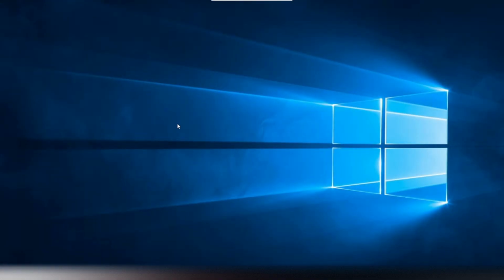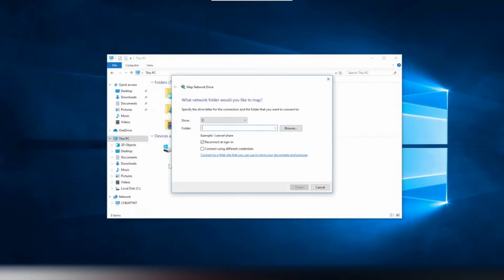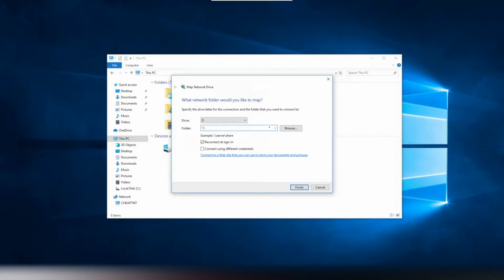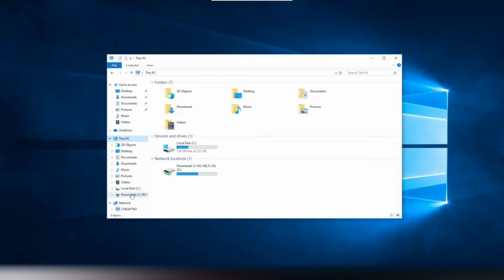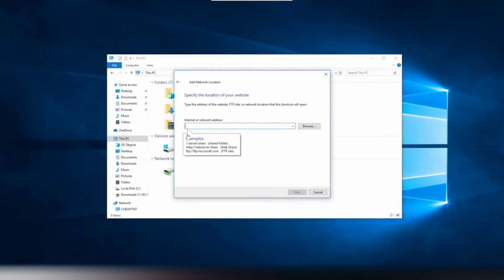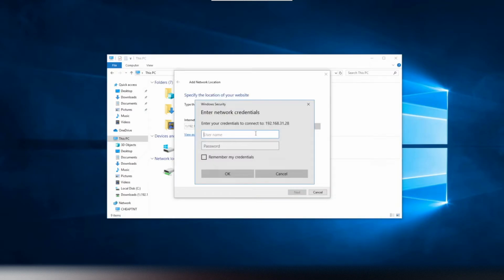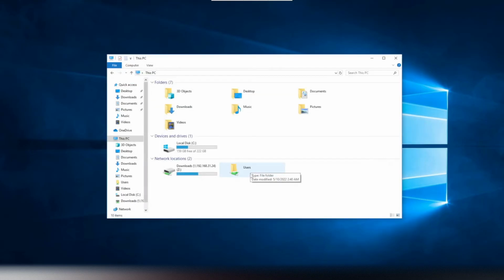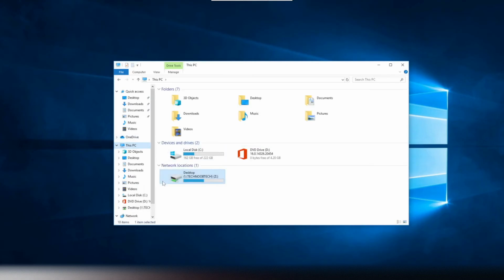How to connect network attached storage (NAS) devices in Windows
This video shows how to map a network drive or add a network location to your connected storage devices list in This PC and elsewhere in the Windows OS. It includes how to connect network storage devices EVEN IF network discovery is not working properly, which can happen to a lot of people due to issues with Windows Defender Firewall